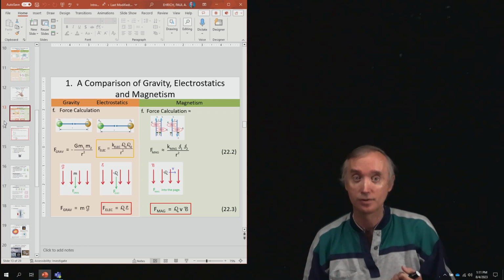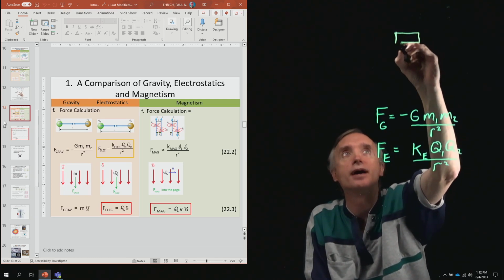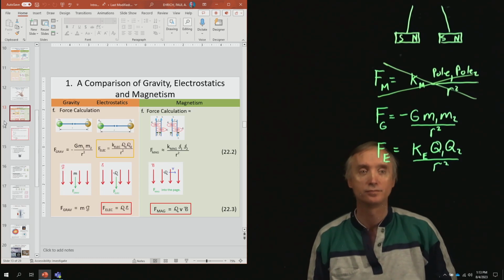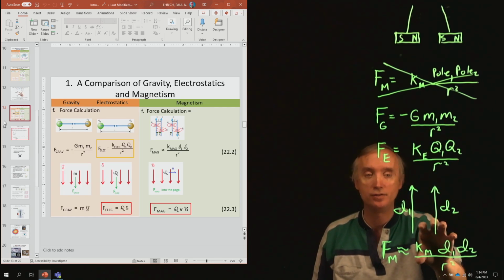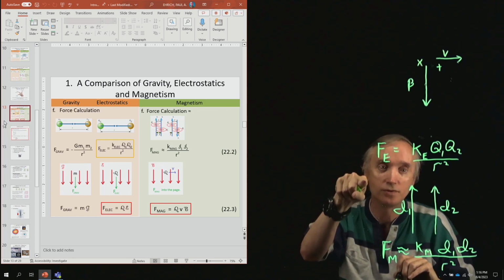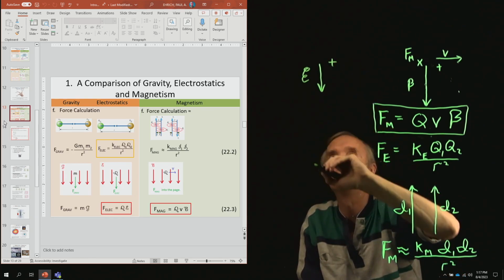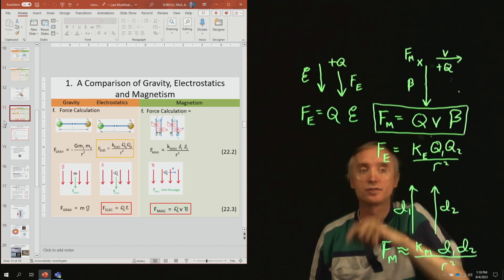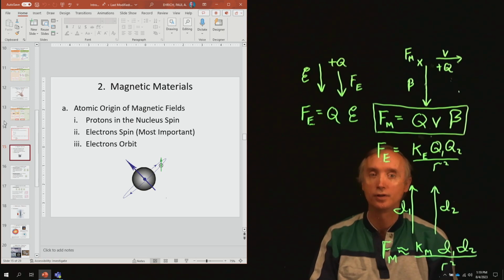Phy 22 5 Calculating the Magnetic Force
In this segment about magnetism you will learn how to calculate the magnitude of the magnetic force on current carrying wires and moving charges in a magnetic field.